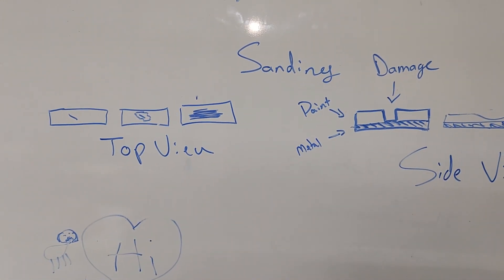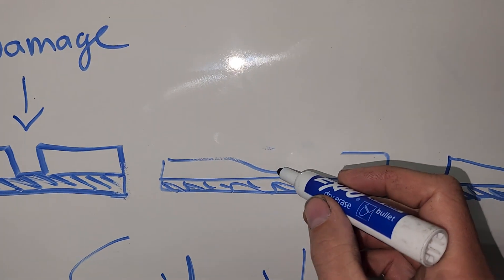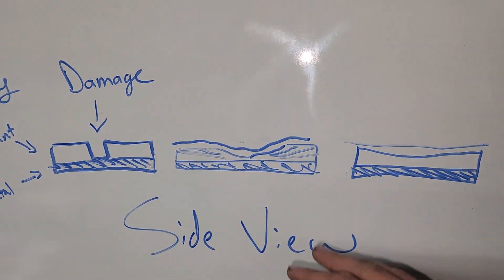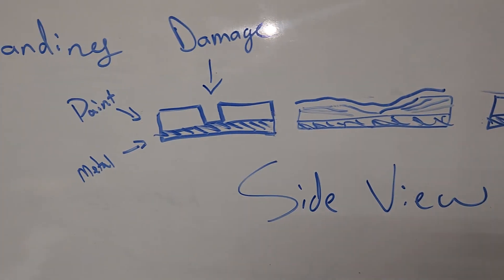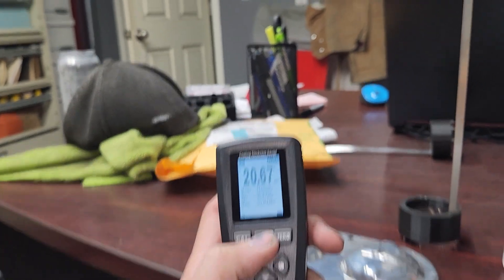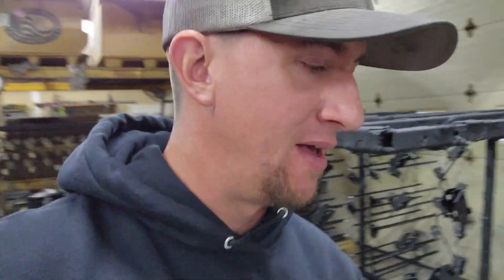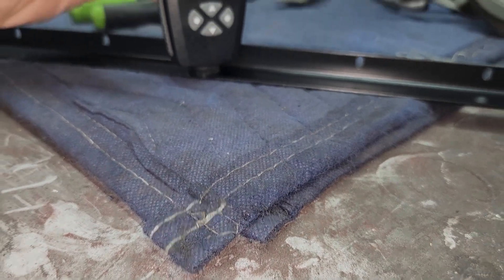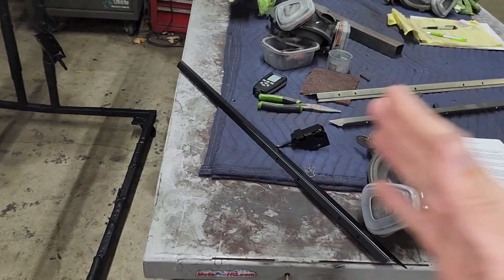Repair Damaged Powder Coat / How to use a mill gauge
How to Repair damaged powder coat and how to use a mill guage to see if you are applying powder correct.

Link to affordable mill guage

Ebay List

Paint Booth:

EZ50 Powder coating gun kit: